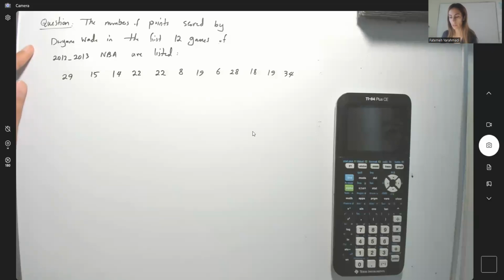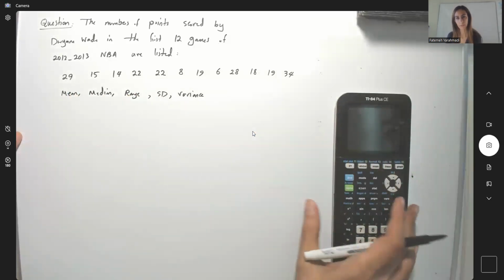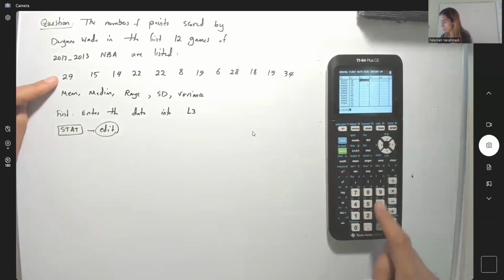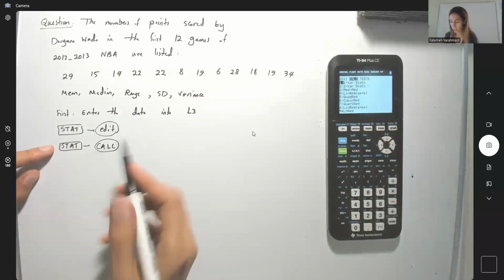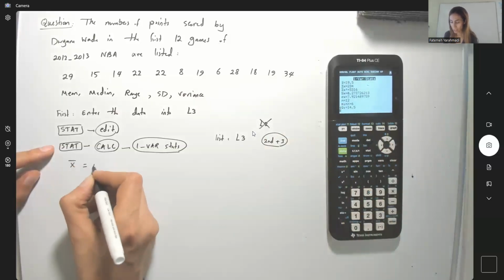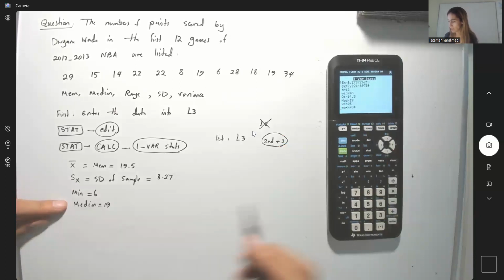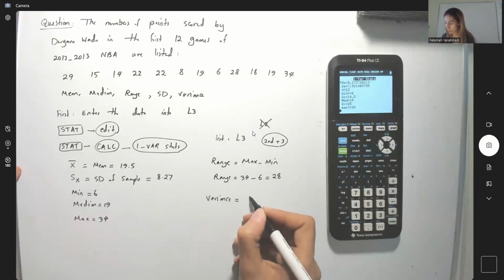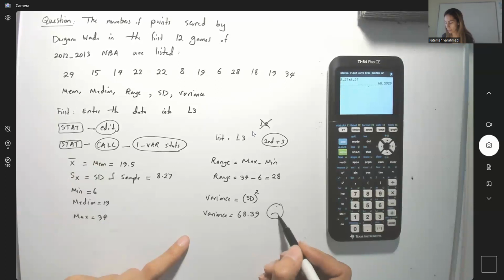Statistics: Find The Variance Using Standard Deviation